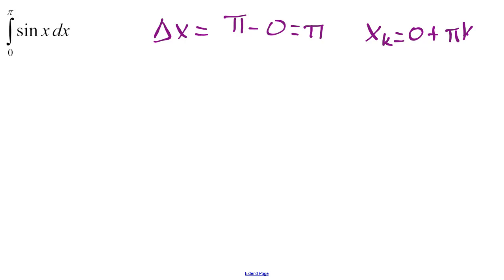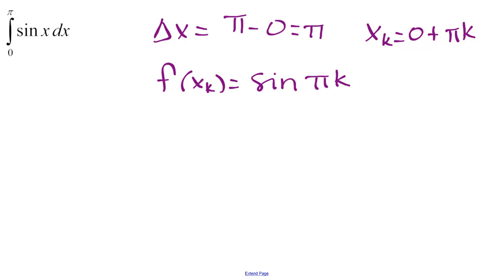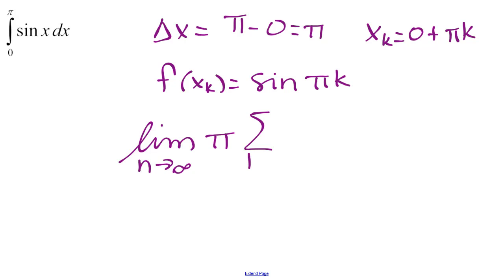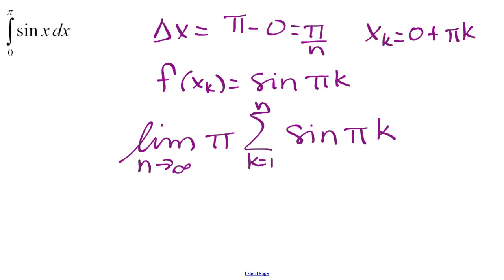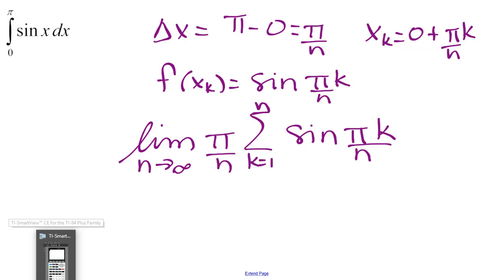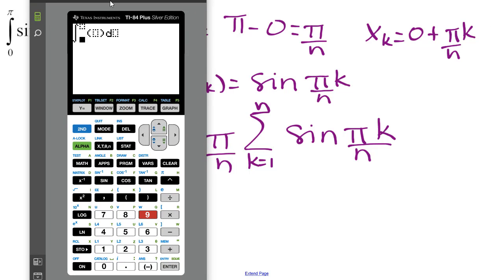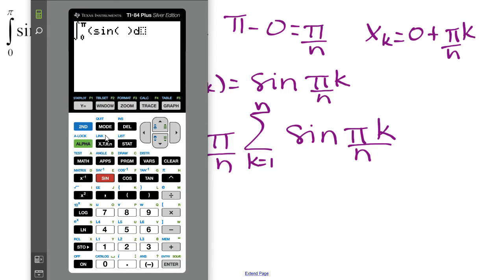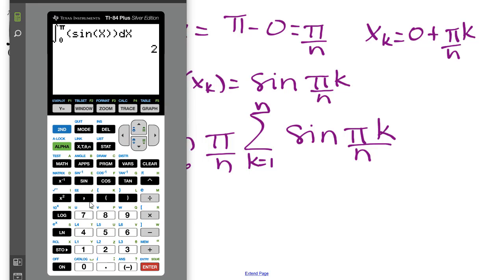04 Lesson 2 Example 6C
Lesson 2 Example 6C